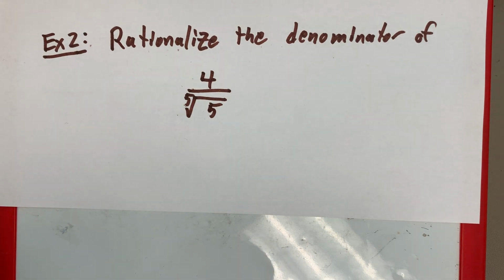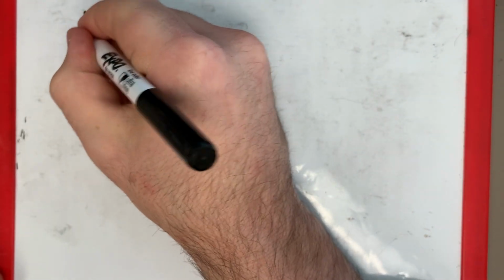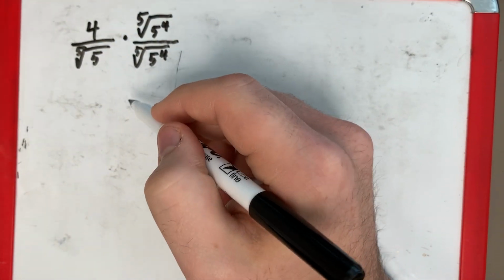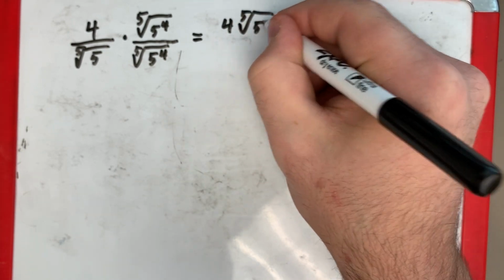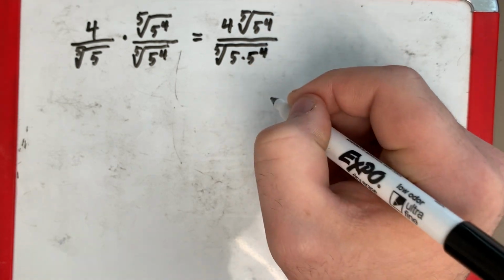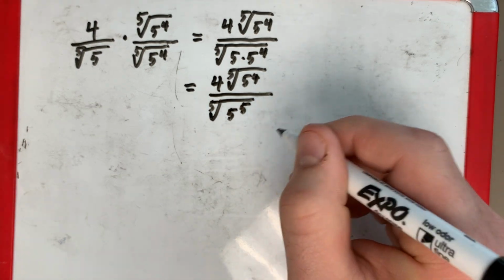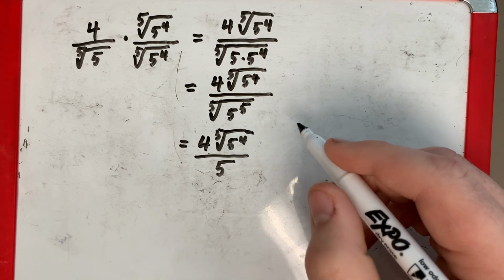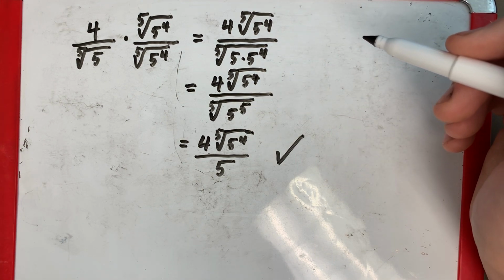Ex 2: How to Rationalize the Denominator, Harder Examples